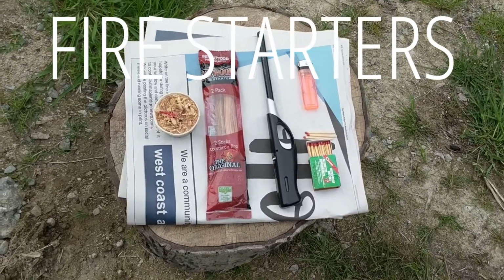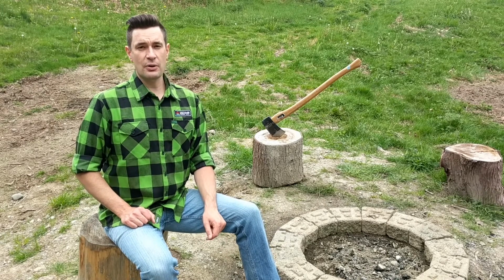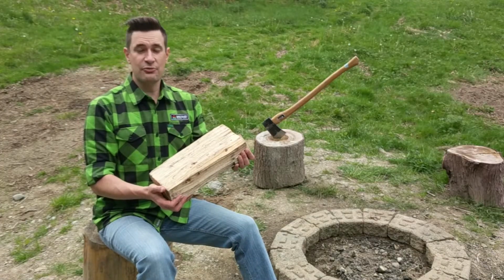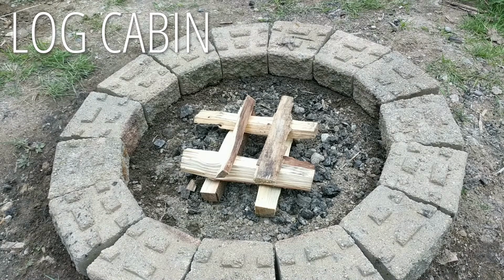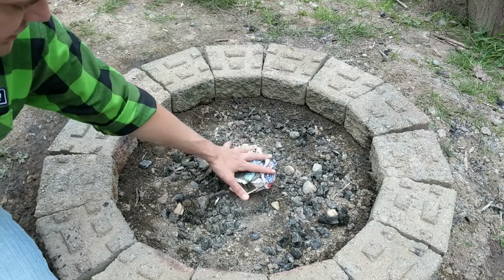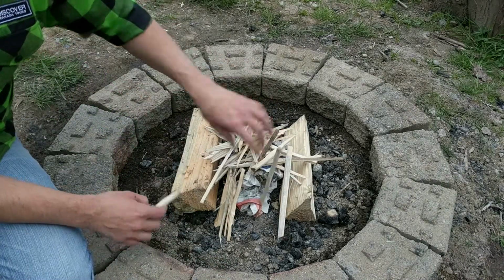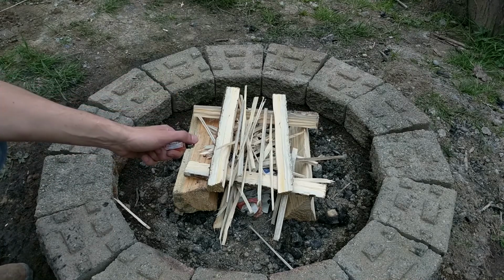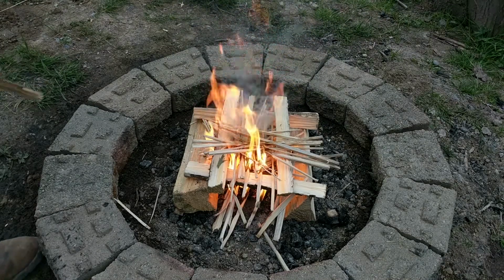Canadian Skills 101 | How to Build a Campfire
Join Nigel as he teaches us the different skills and techniques to build a perfect campfire.

All Music by Nigel Briggs